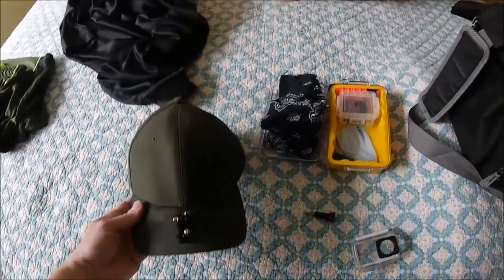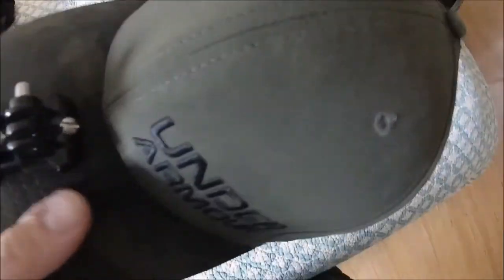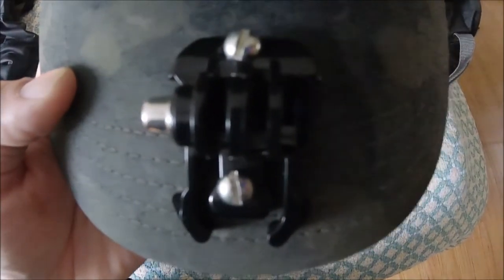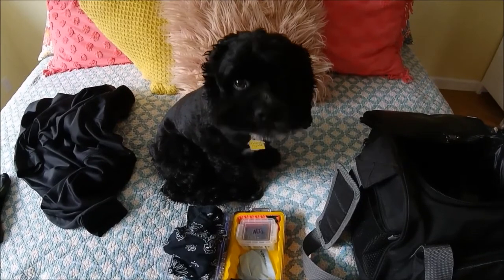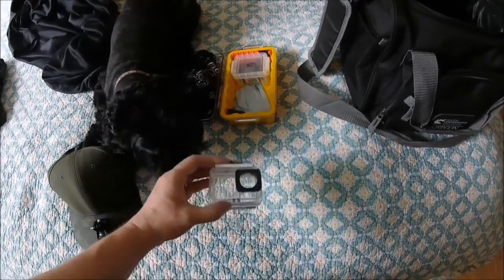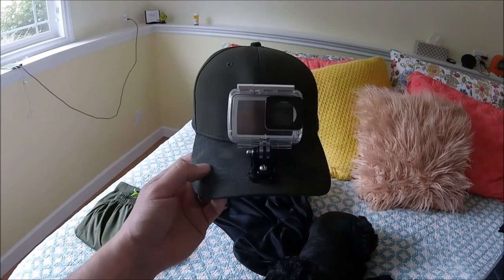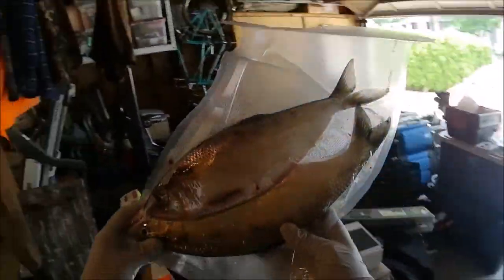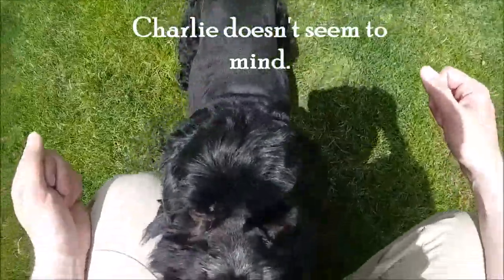Fishing for Shad & DIY Camera Mount for your hat 7-2-18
Here's a video of a DIY hat mount that you can do for fairly cheap to mount your action camera or gopro to your existing hat. It was pretty easy to do, with just a drill and some hardware. After I got the mount fixed on my hat, I had to take it out to test it. So I went down to the Willamette River to do some shad fishing, which we like to use for crab bait. I only had a couple hours to try it out, but overall I think it worked great and I even caught a few fish for the bait freezer. Take care.